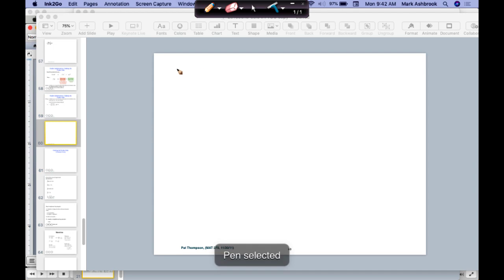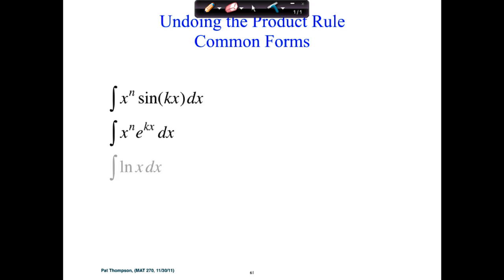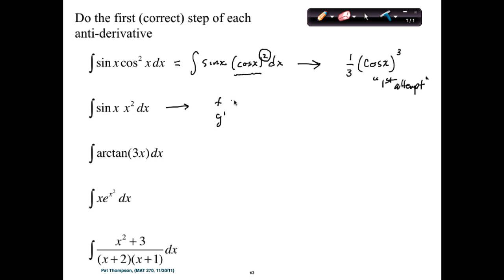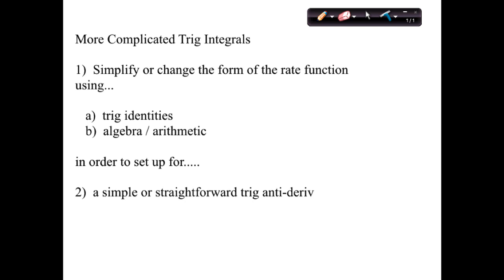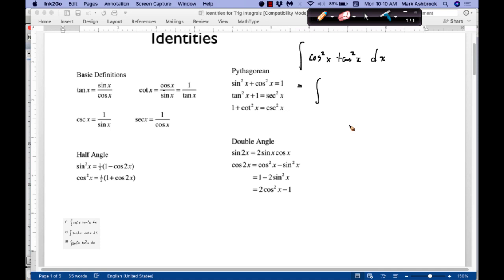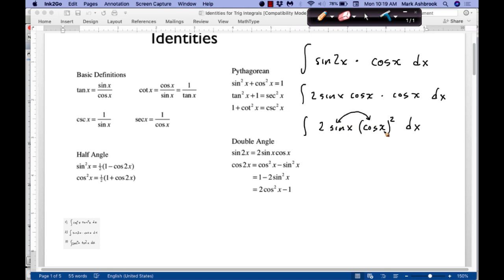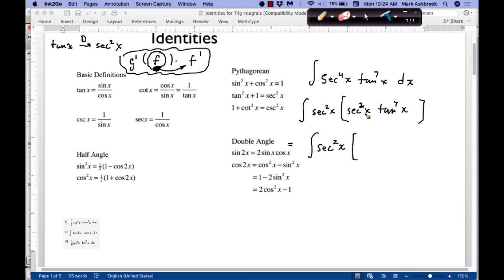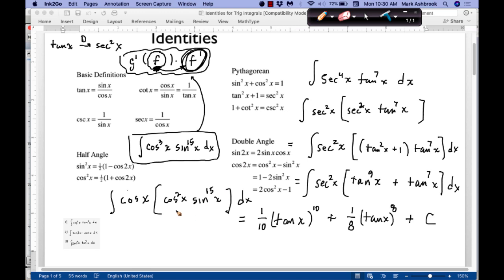MAT 271 Mon Feb 25: Trig Integrals